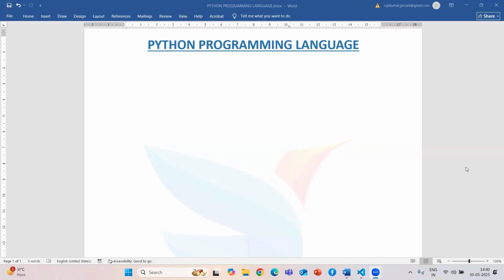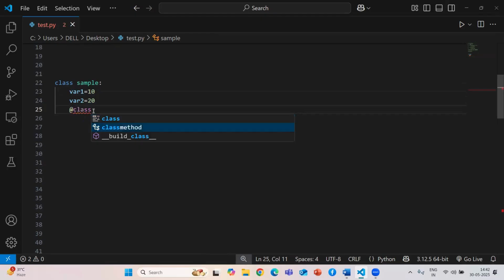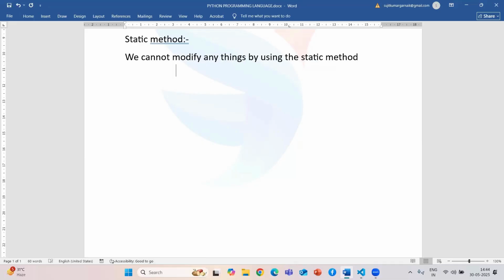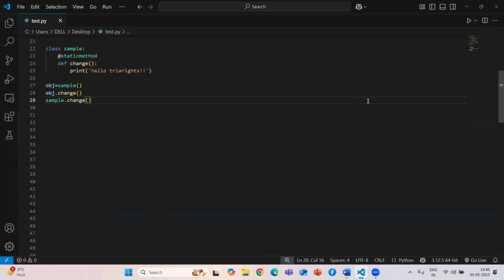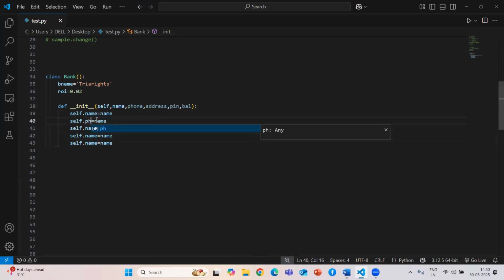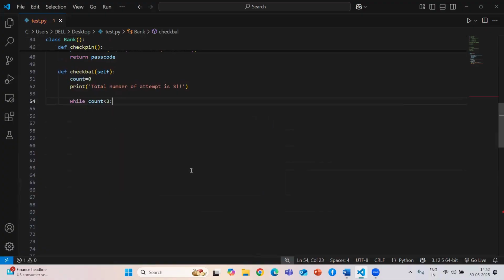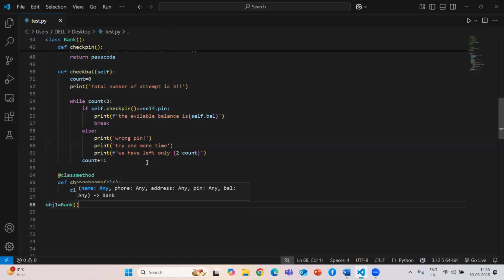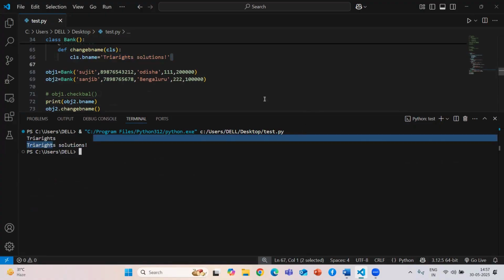Object Behavior in Python (Part 2) 🧠 | Day 23 – Method Overloading & Interaction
In this session, we continue exploring object behavior by diving deeper into how methods work within and across objects. Learn how objects interact, respond to inputs, and maintain clean logic with structured methods.

📌 What You’ll Learn:

✅ Defining and calling multiple methods
✅ Simulating method overloading
✅ Improving object interaction
✅ Real-time examples of behavioral logic